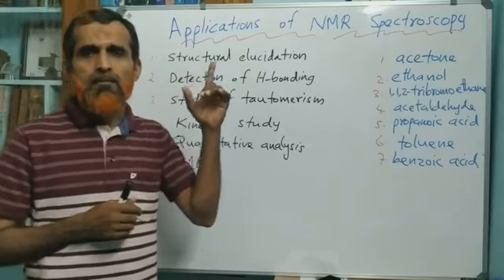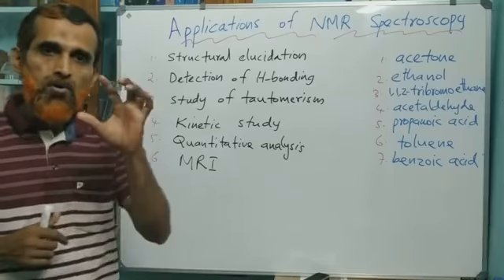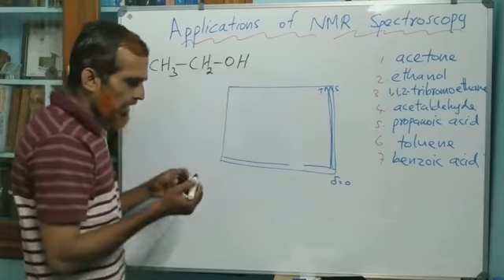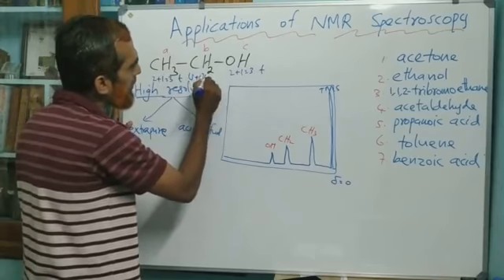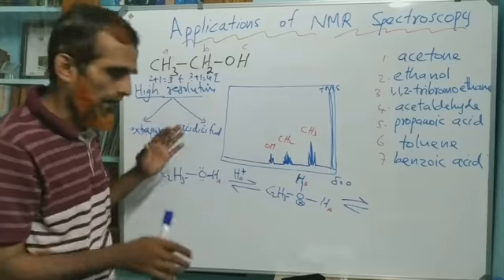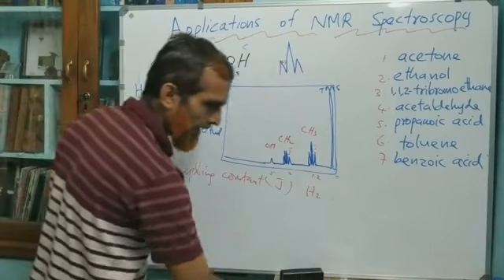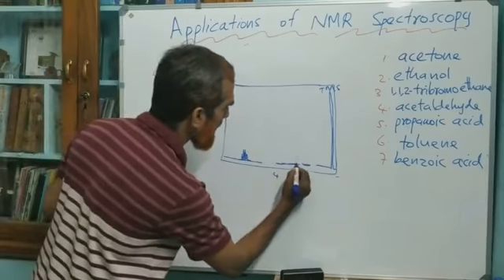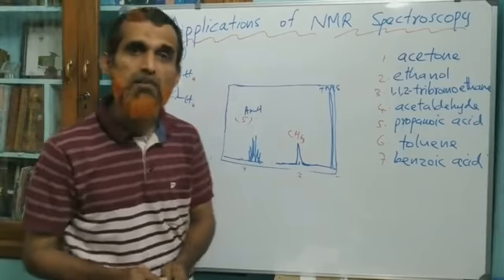Applications of NMR Spectroscopy